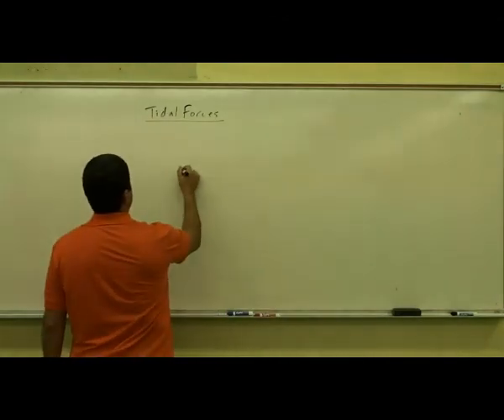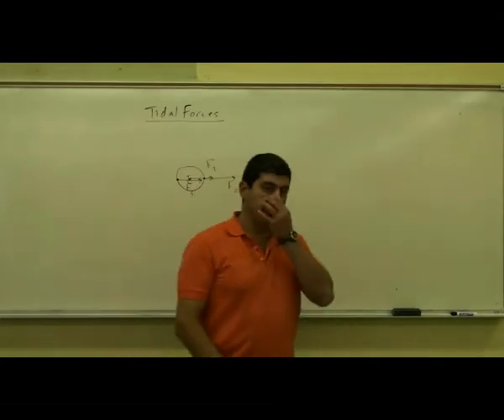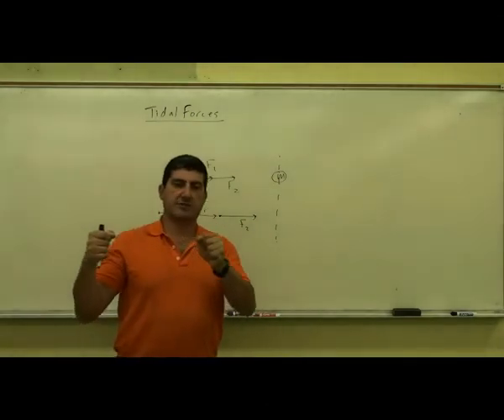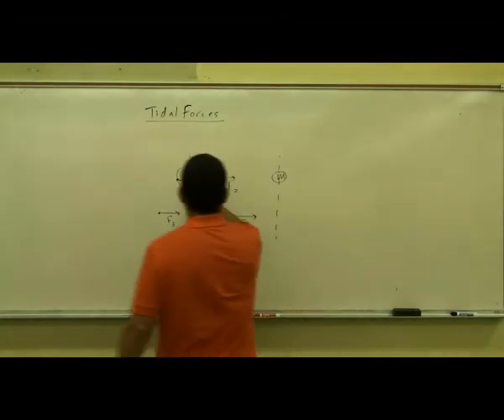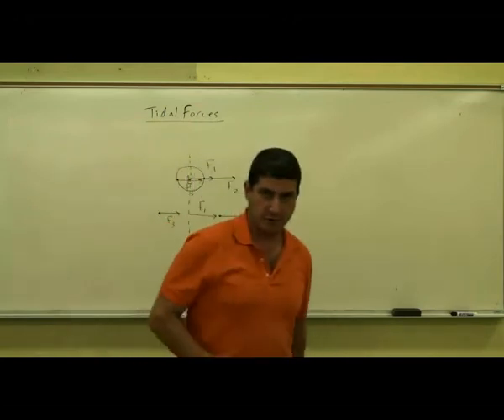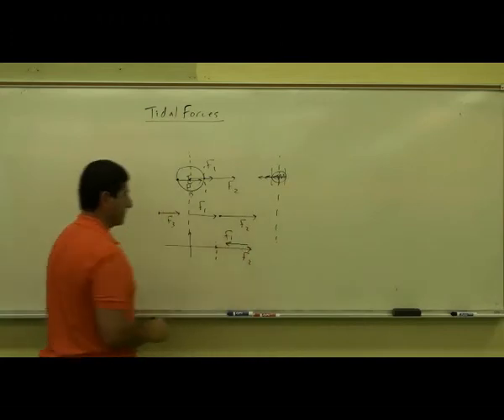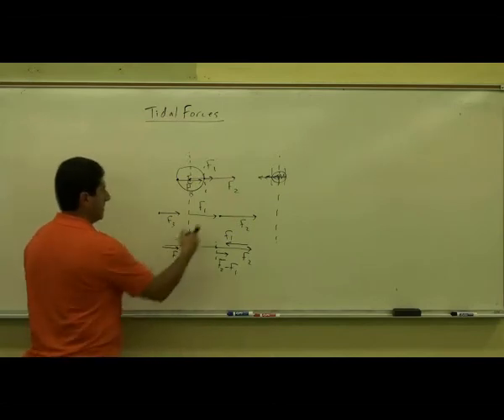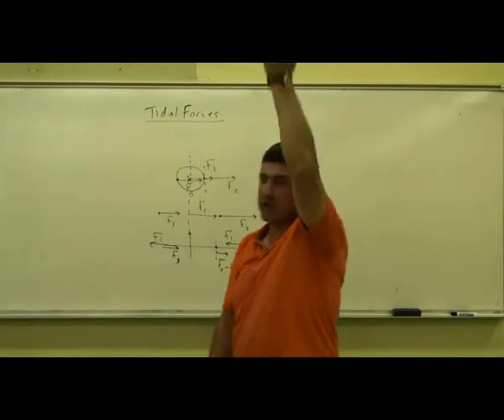Tidal Forces 1.avi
This video explains the origin of tidal forces and shows that the tidal force on the Earth due to the Moon is about twice as strong as the tidal force due to the Sun.
It also explains the difference between spring tides and neap tides.